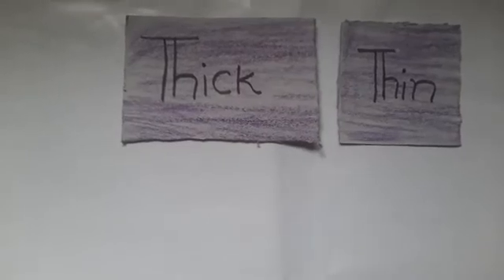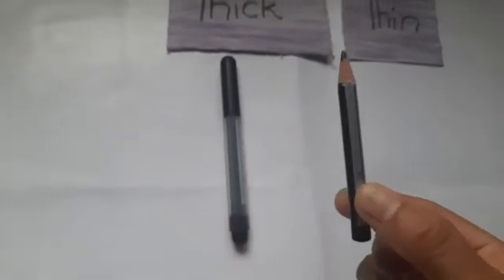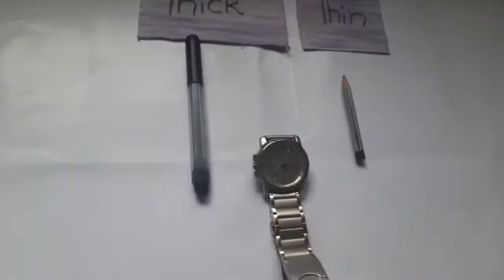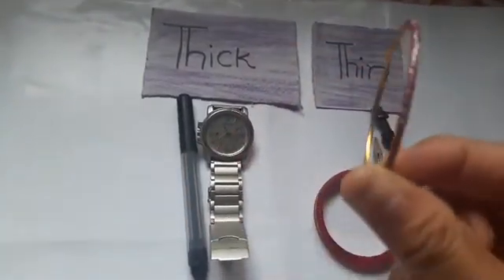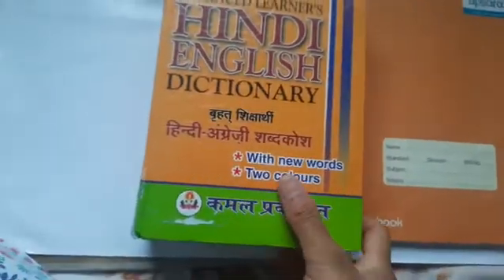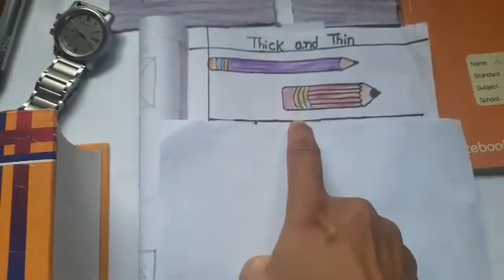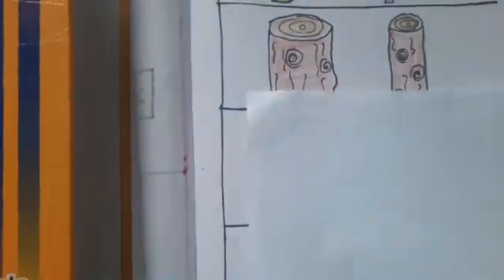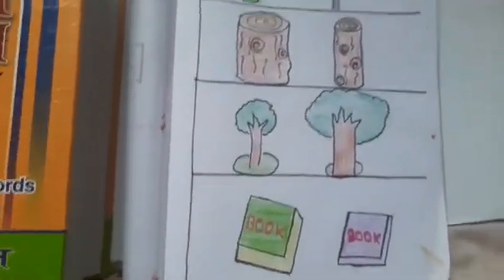Thick and thin | Thick and Thin concept for kids | thick and thin maths concept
Thick and Thin concept for kids